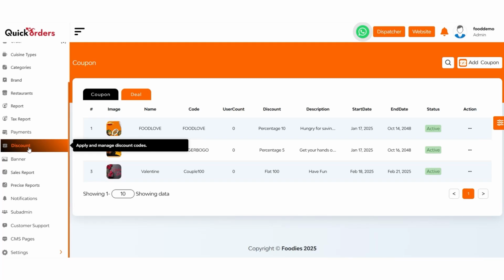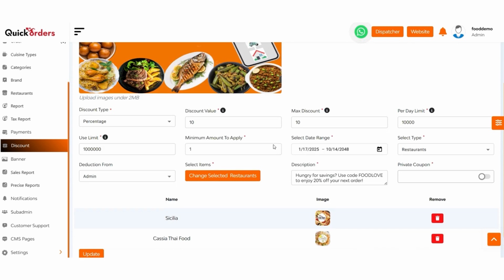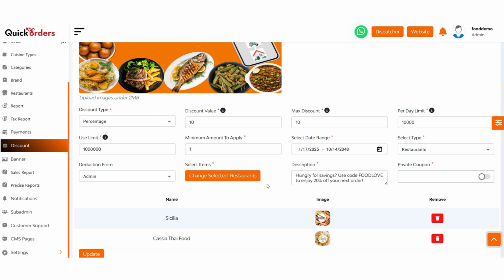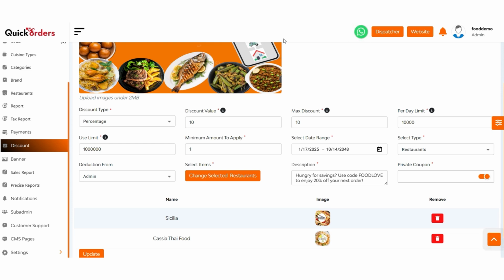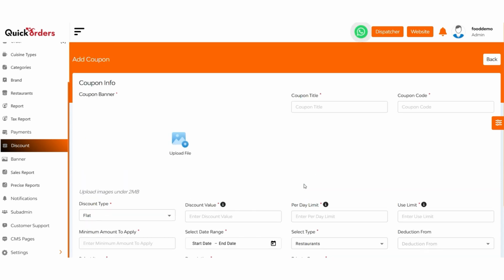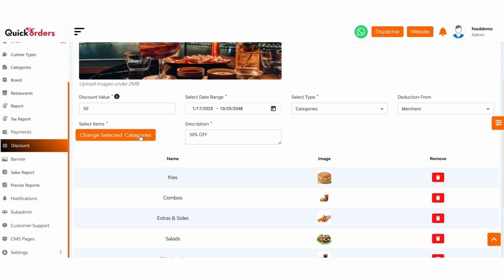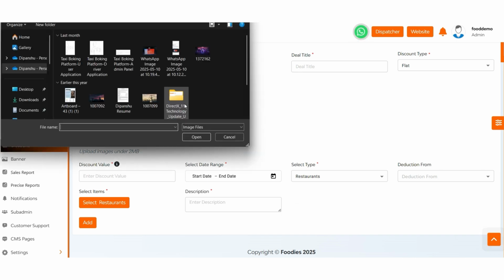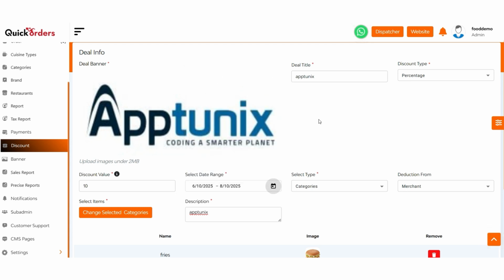Offer: Create and Manage Coupons & Promotional Discounts